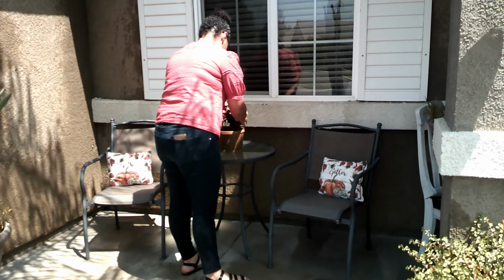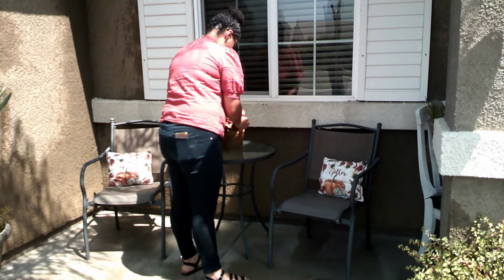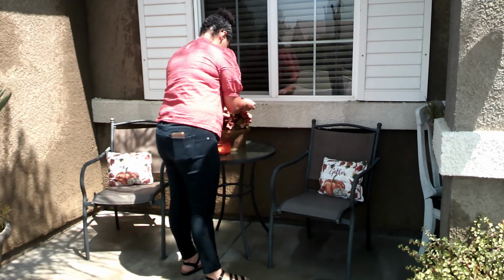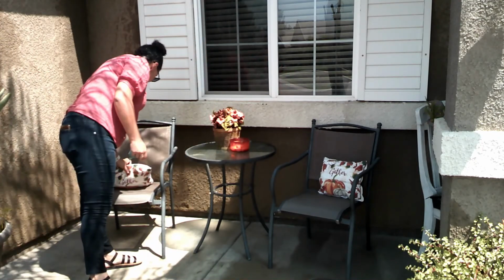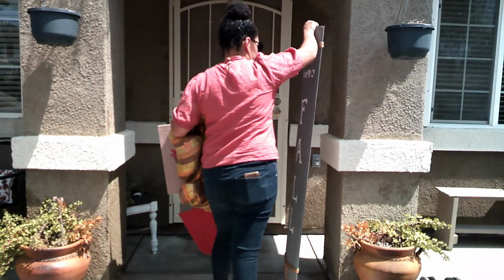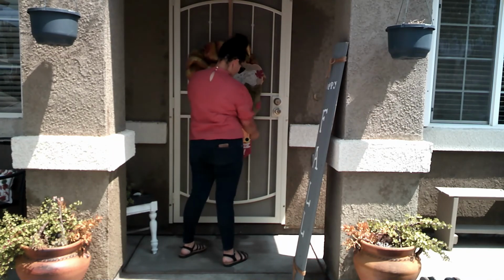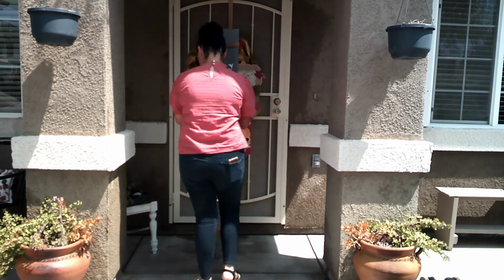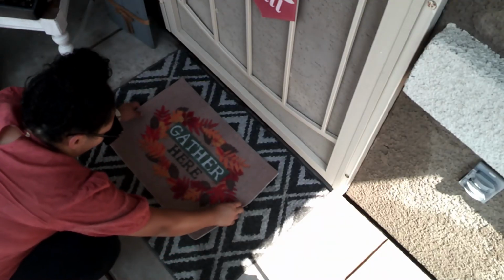FALL SMALL FRONT PORCH DECORATE | Fall Front Porch Decor Ideas Fall 2021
FALL SMALL FRONT PORCH DECORATE WITH ME Fall porch decor ideas
Need Fall front porch ideas? Do you have a small front porch and feel it could be a bit challenging to decorate? Well I hope todays collab videos helped give you some decor ideas!

EASY PUMPKIN MUFFIN RECIPE
12 size muffin pan
1/2 cup vegetable oil
2 large eggs
1 cup pumpkin puree
1 3/4 cups of all purpose flour
2 tsp baking powder
1 1/2 tsp ground cinnamon
1/2 tsp pumpkin pie spice
1 pinch of salt
1/2 cup granulated sugar
1/2 cup brown sugar
1/4 cup chopped nut (optional)

CINNAMON GLAZE
1/2 cup powder sugar
1-2 tablespoons milk or cream
1/2 teaspoon ground cinnamon ( more or less you decide)

This video wasnt created for children under 13.***